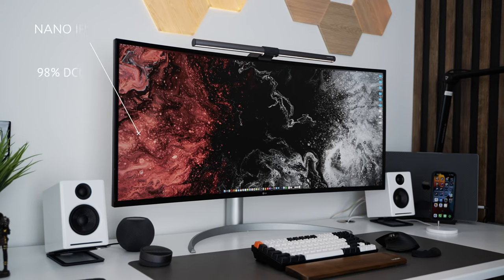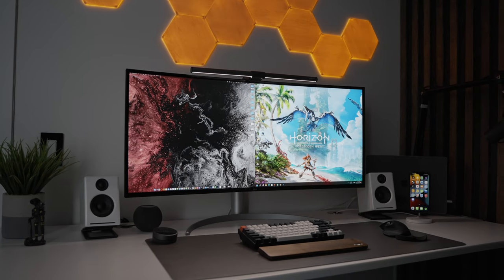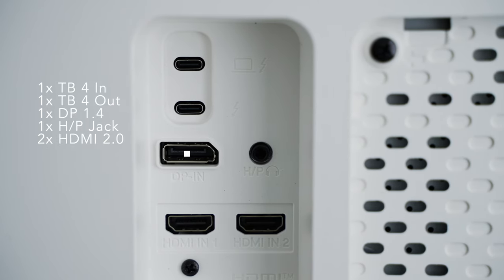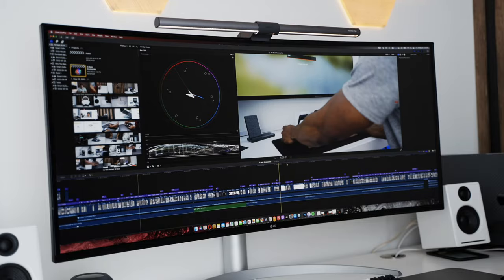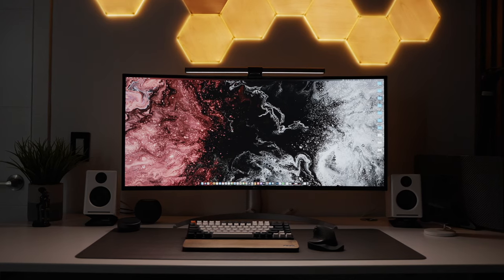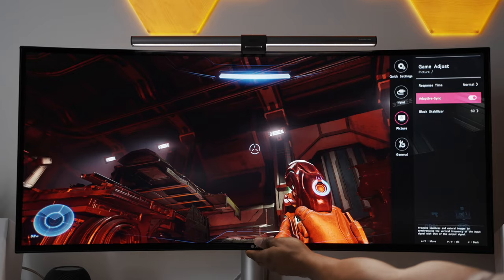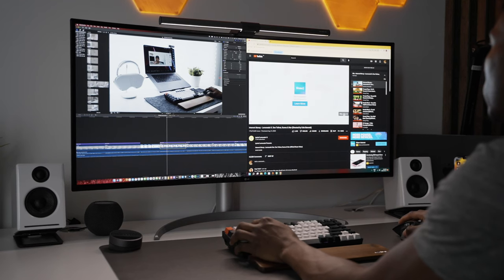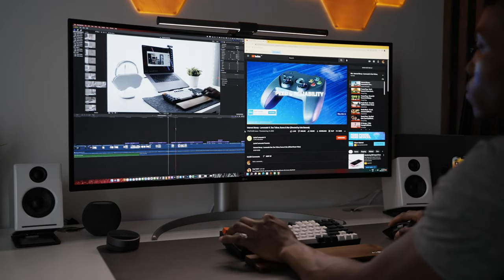LG 40 Inch Ultrawide 5K2K Review | Is this the BEST Monitor for Productivity in 2022?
is this the best monitor for productivity in 2022? This is my LG 40 inch Ultrawide 5k2k review.
LG 40" Ultrawide 5K2K
Try Amazon Prime for 30 days FREE
00:00 Intro
00:54 What's in the box?
01:10 Hardware & Setup
02:15 Connectivity
03:10 Screen, Color & Brightness
04:54 Gaming
05:39 Speakers
06:00 Picture By Picture
06:17 Dual Controller
06:38 Final Thoughts & Price